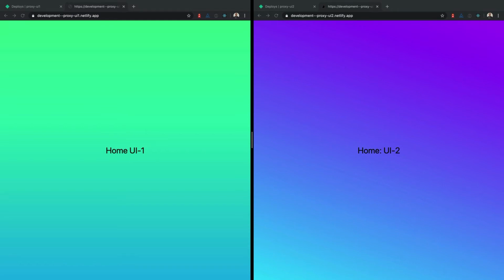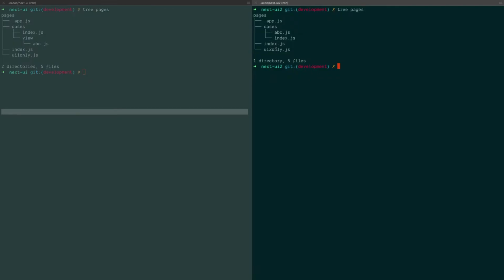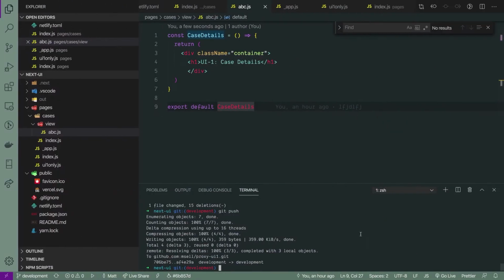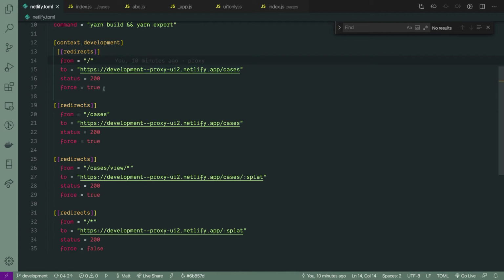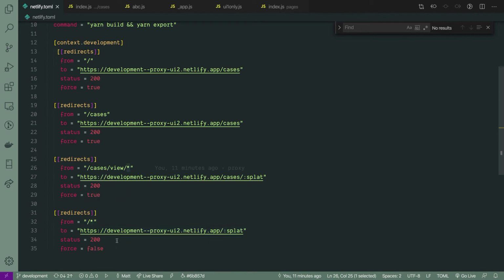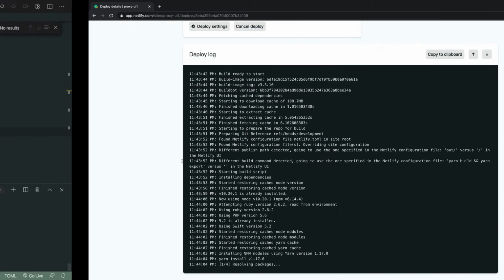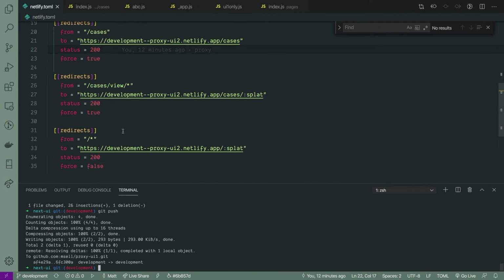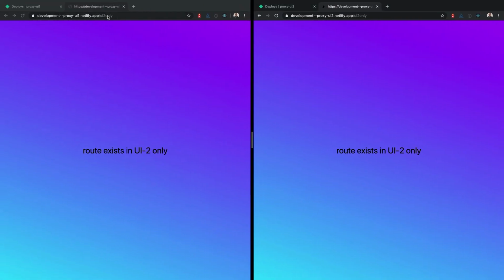Use Netlify proxy to replace a legacy app one screen at a time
Sometimes you want to rewrite a legacy application but cannot afford to write it all at once.  I'll demonstrate how you can use Netlify redirects/rewrites to replace a legacy application one screen at a time.